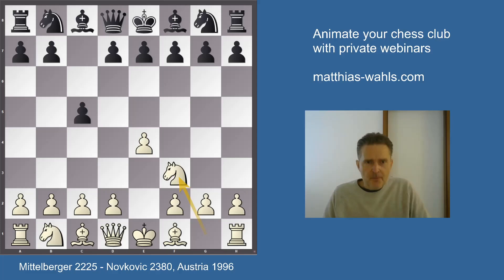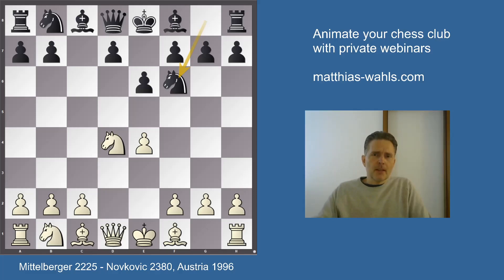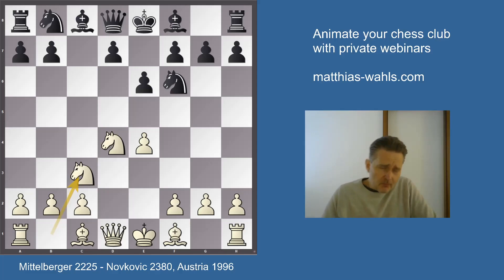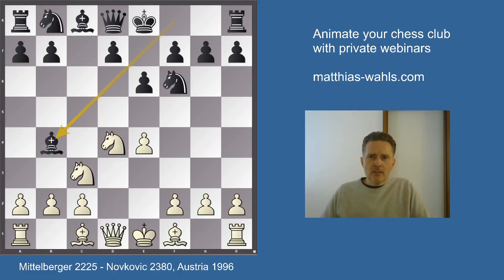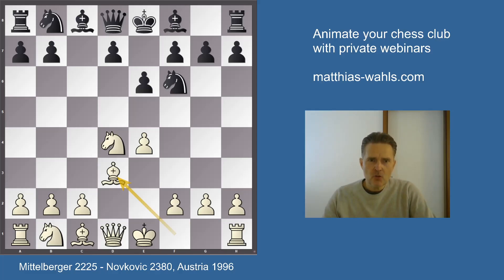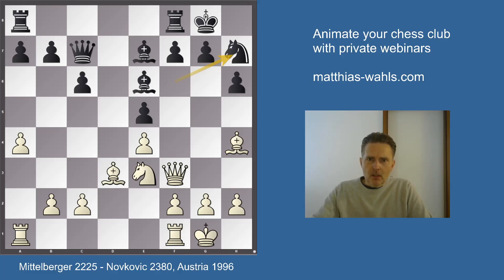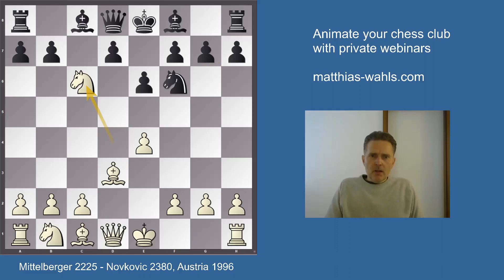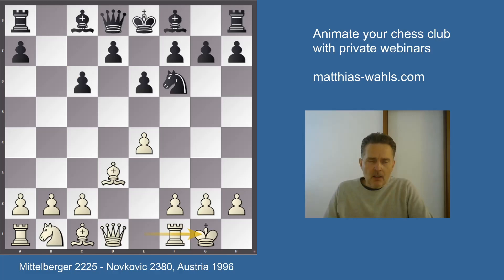A rare gem: The twofold double step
Beside offering you a survey on the line 5.Bd3, as you can see in the diagram, this video explains the concept of the double step, which is frequently seen in master level games. The underlying game is one of the rare events, when a double steps occurs not only one, but even two times.

The more subscribers I have, the more videos I will produce.